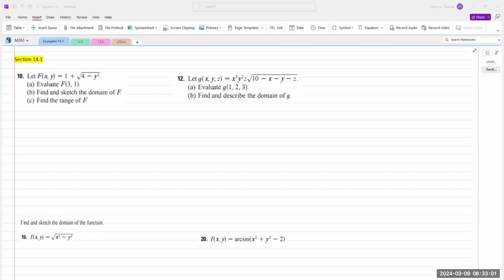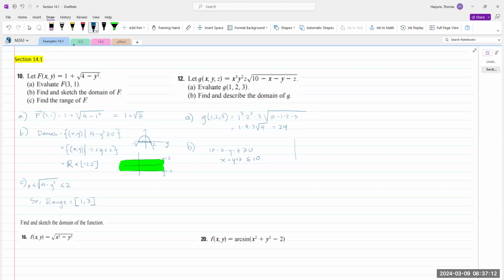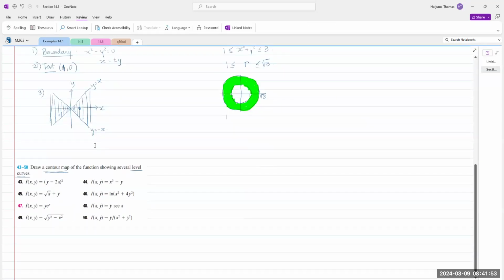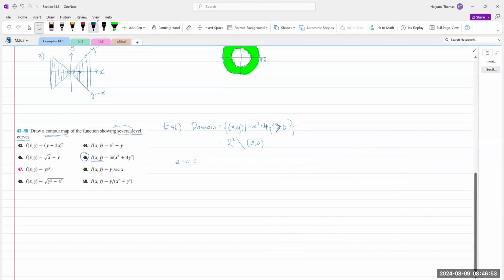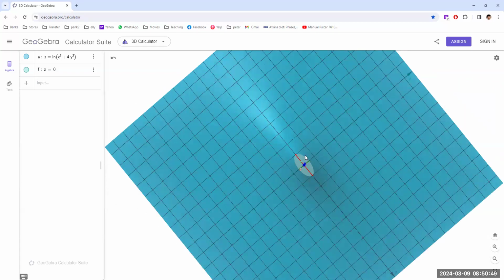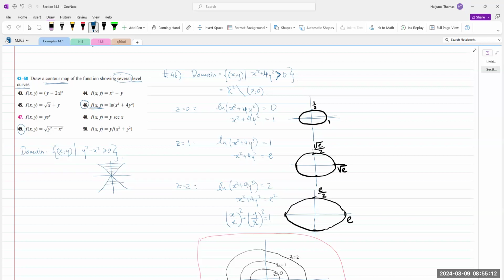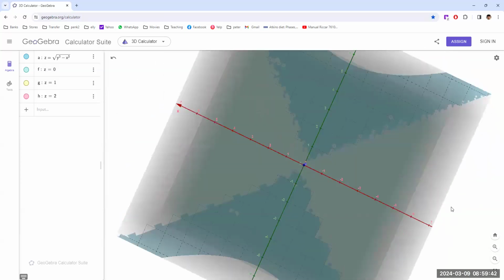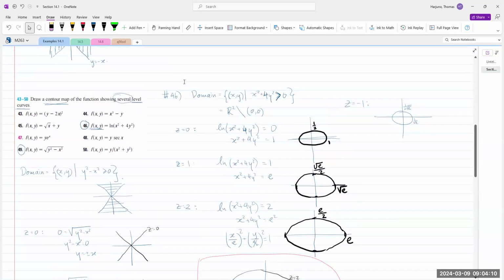Math 263 Sp24 Ex 14.1